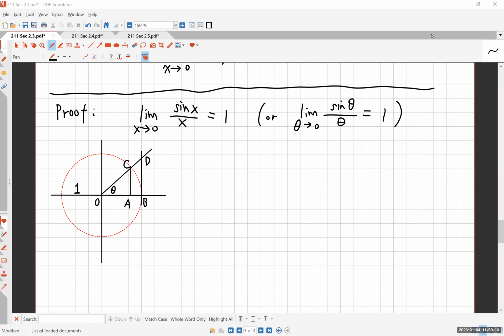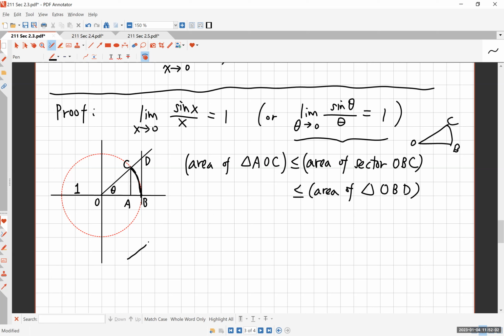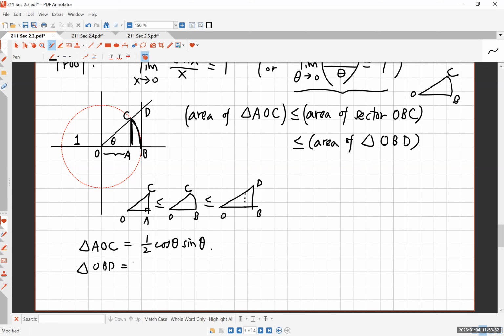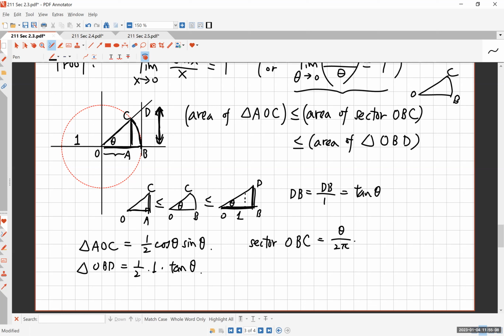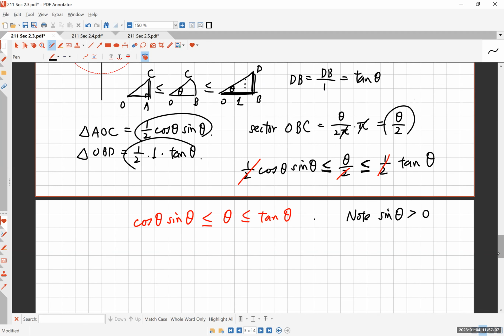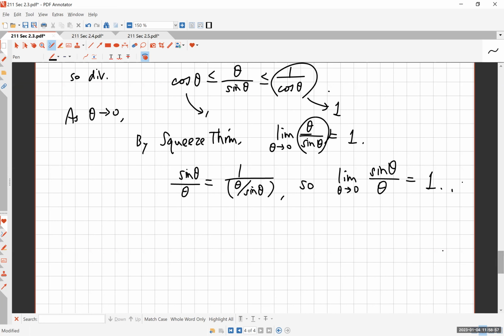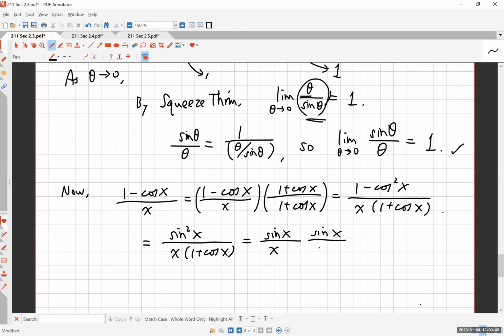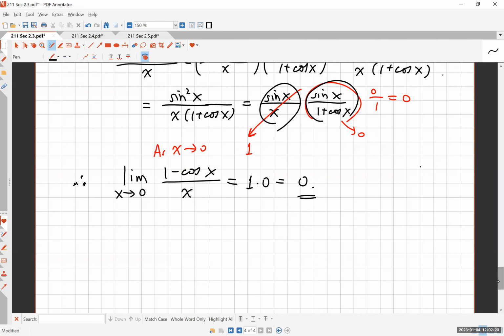2.3. Limit Theorems, Part 3